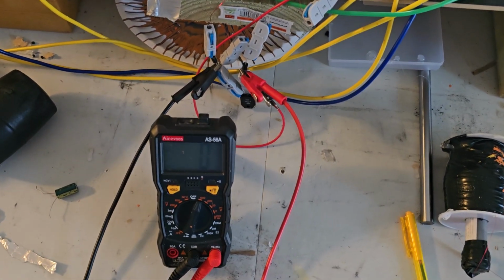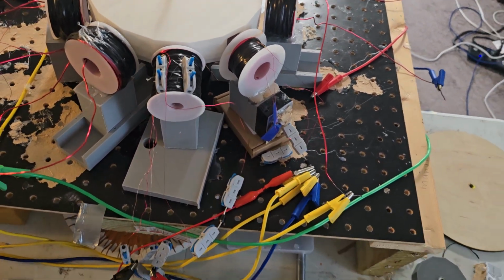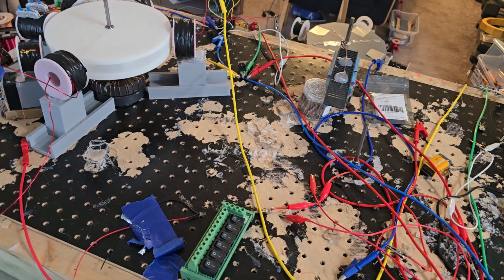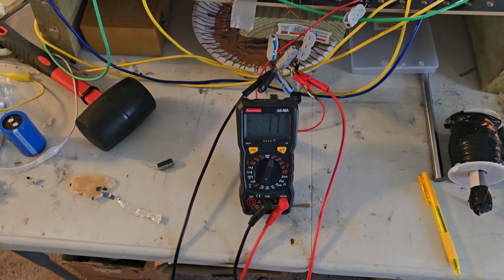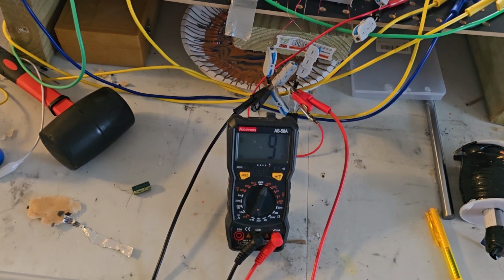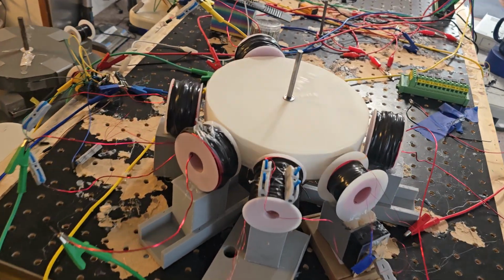Papa Bale tests the collector, emitter through voltage is while running a secondary bi fliar coil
this coil is plugged into itself for power a 36 gauge gen coil/power coil powers the transistor/collector gate is connected to an exterior switch when active the collector connected with the emitter and the circuit is closed and the emitter electrified the 26 awg which is the drive hooked with a diode 1000v 3amp back into the other end of the 36 gauge. that is the wiring in theory loop with a transistor that is apparently working collector to emitter.